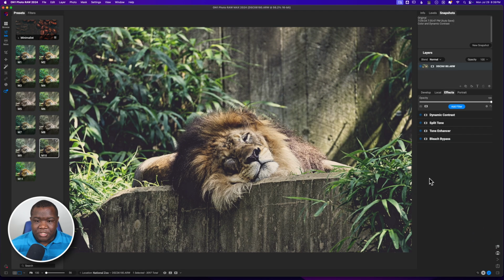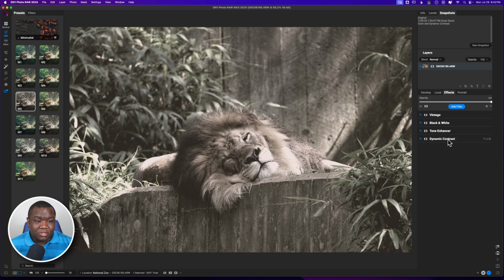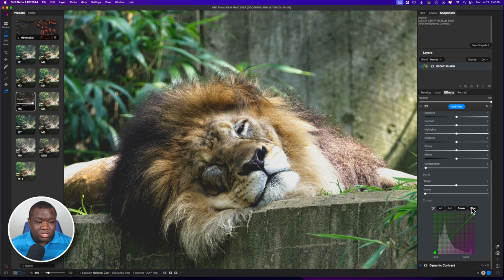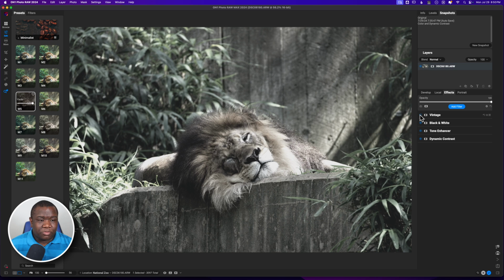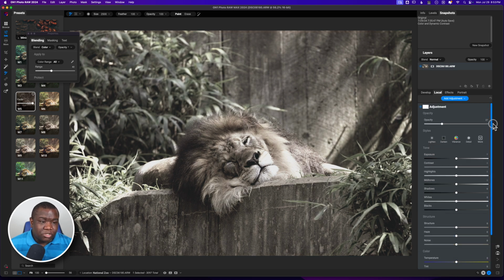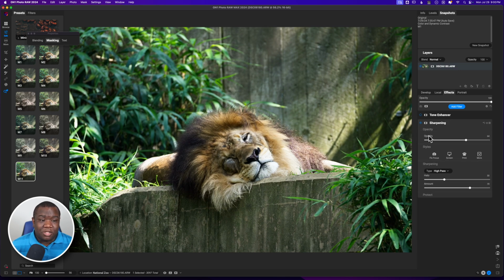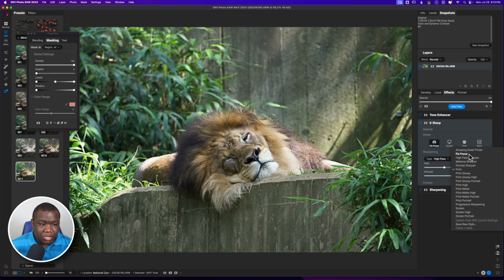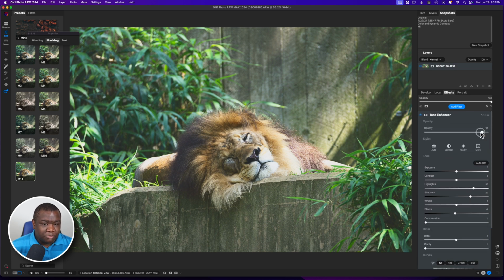Edit Like A Pro Using Presets In ON1 Photo RAW 2024.5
This video will show you how to Master On1 Effects using the built-in presets to learn which effects work well with each other. ON1 Presets are a great place to start for beginners to photo editing as well as more advanced or experienced users of ON1.

*Camera Body’s*

*Lens*

*Accessories*

*Computer*